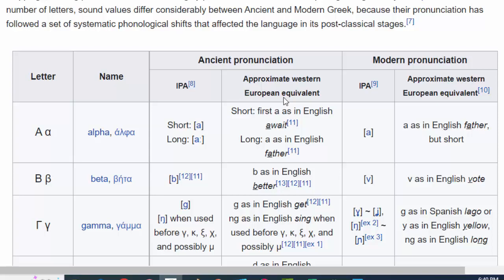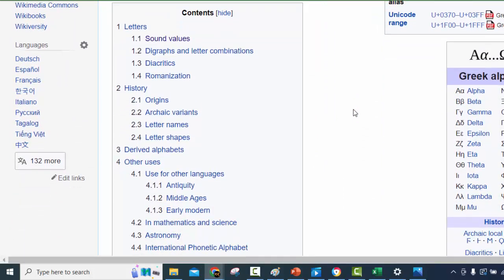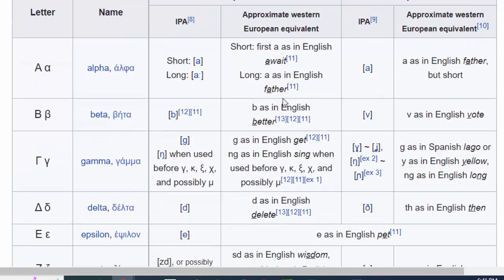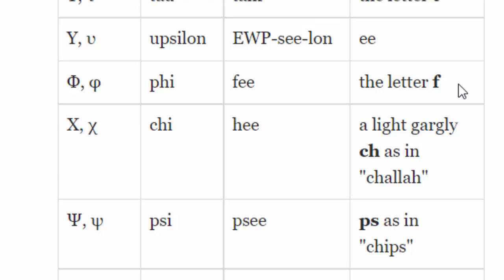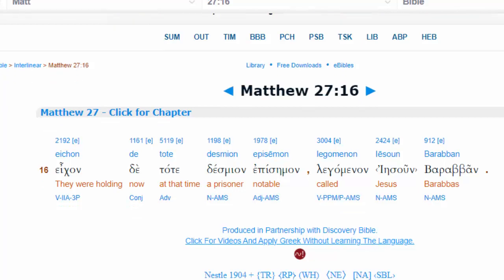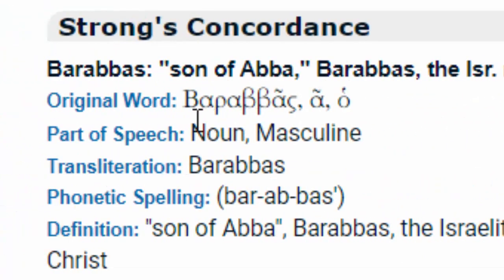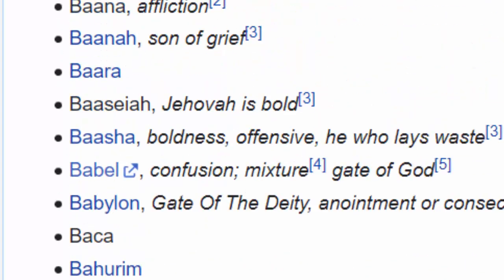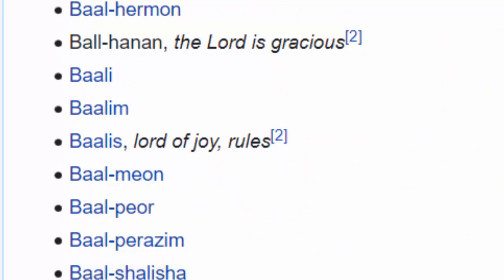Why Was The Greek Letter Beta Changed to Vita In The Modern Greek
After the debate on whether our Father's name is YHW YHVH we look in the Greek language to see if there was a V in that language. Turns out in the time of the Messiah there was no V in the Greek language. And in modern Greek the Beta has been changed to make the V sound. This proves that the tetragrammaton is YHWH Yod Het Waw Het

Help with our Apeary project bringing honey to the hillbilly Homestead.
Over the last seven years in this ministry trying to learn to live off grid and learning how to live without certain things sugar along with oil flour and salt has been the main things sending us back to Babylon to buy food.  So y'all help us with this Bee Gift Registry. This will help us to increase self-sustainability here at the Hillbilly Homestead. And you will be doing a good deed that will count toward your righteousness.  Purchasing items from this gift registry will help our family in more ways than you know. Be the example before the video comes out and we will mention you in the video. Thank You. Coach